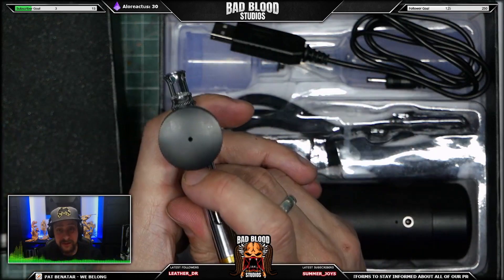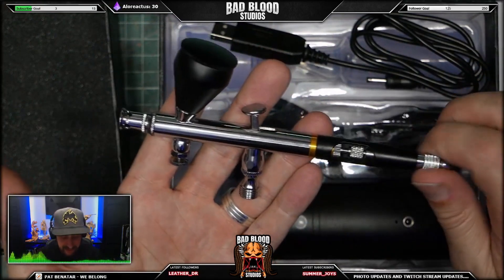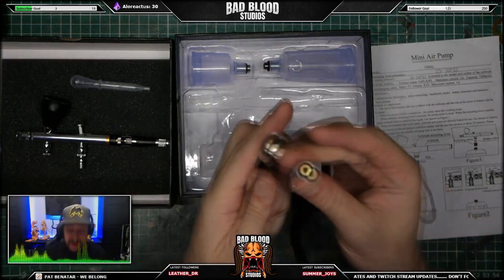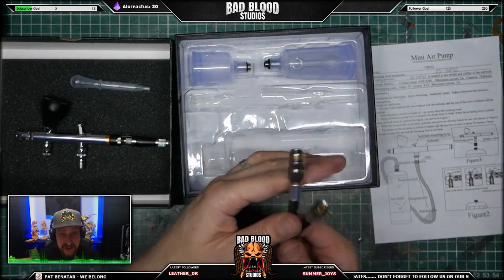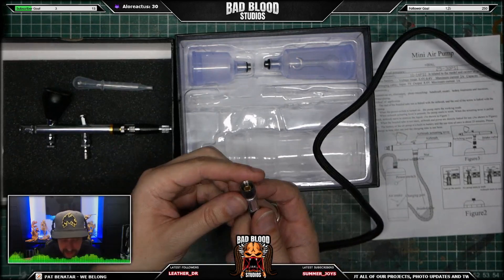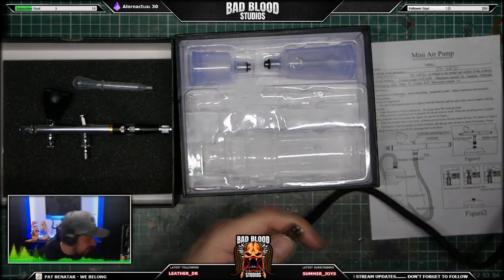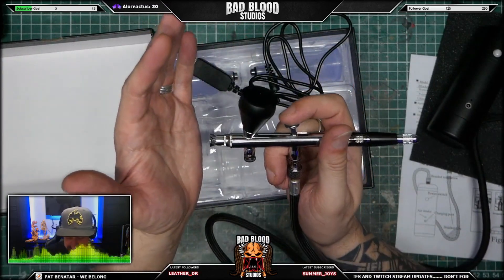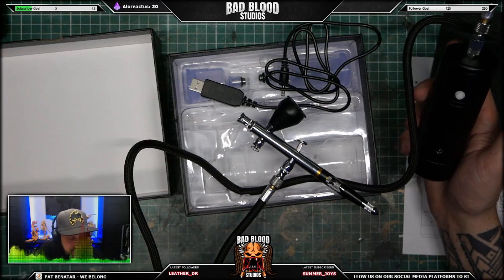Cordless USB Airbrush Compressor - Product Showcase & Unboxing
A quick little video, showing the unboxing and the product showcase of the Cordless USB Airbrush Compressor that I bought to try out and see if it's something worth buying.

There will be a performance video coming next, showing the product in action and if it's worth keeping.

Chapters & Timestamps:

🎬0:00 - Intro.
🎬0.05 - General Overview & Explanation.
🎬2.45 - Fixing The Neck / Mouth.
🎬18.00 - Attaching More Headcrest Parts.
🎬56.10 - Showing All The Secrets.
🎬1.07.30 - Final Touch Ups.
🎬1.15.10 - Outro.

➡️Questions:
Have a question about my content, model resin kits, sellers, or anything else? Post in the comments section below of this video.